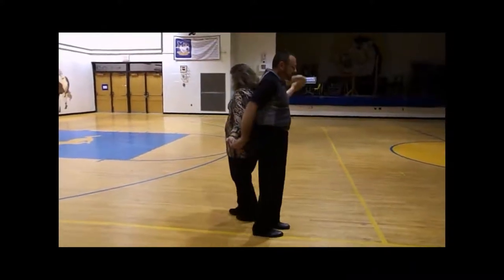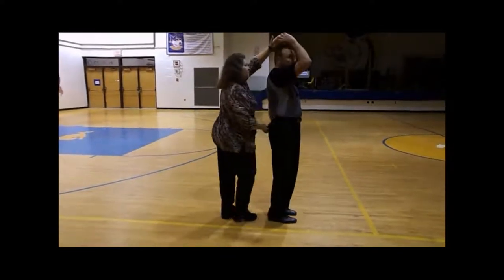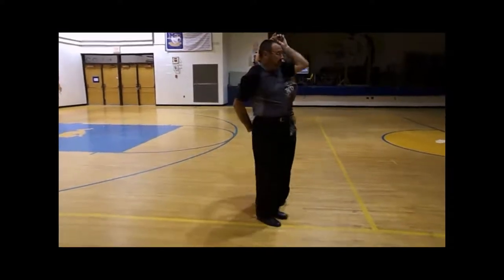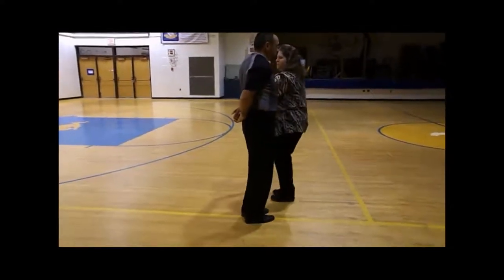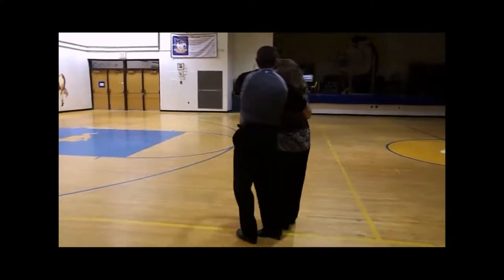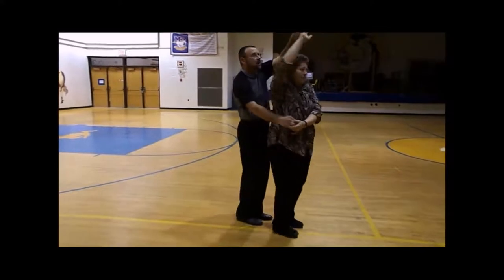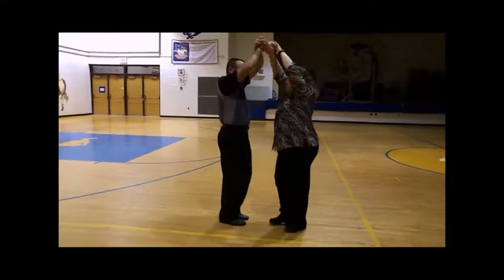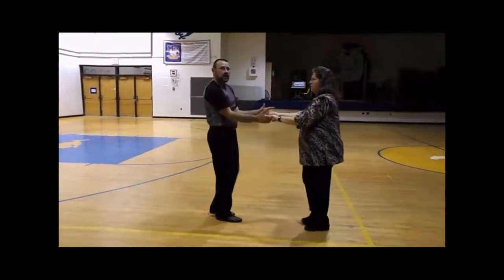Merengue Hammer-Locks 11-13-12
Merengue lesson taught by Darrell & Laurie Fuller on November 13, 2012
A series of hammer-locks and turn.